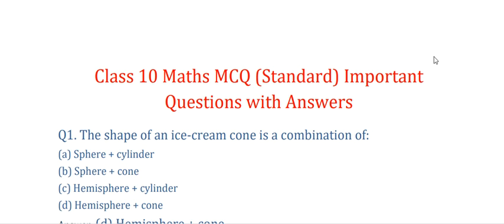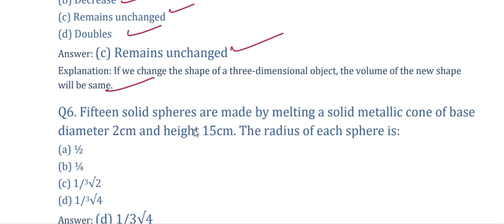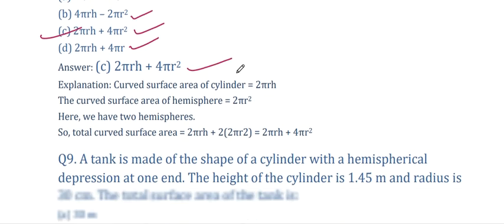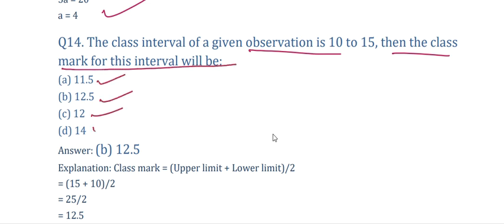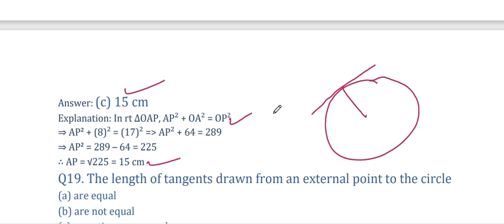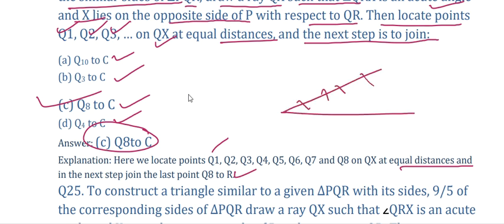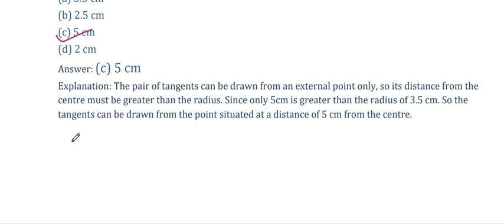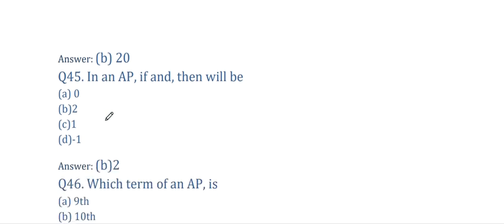😭CBSE Class 10 Maths MCQ Questions With Answers| CBSE Board Exams 2024 by Mishra Sir | Sikhein24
Welcome to SIKHEIN24